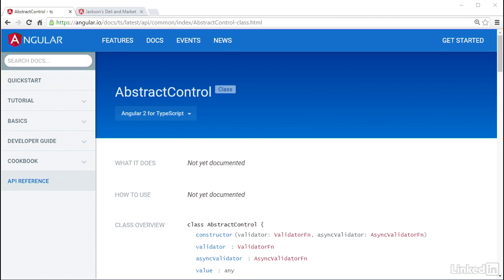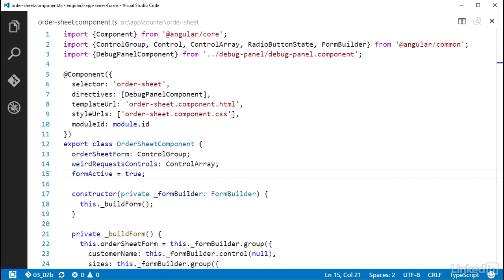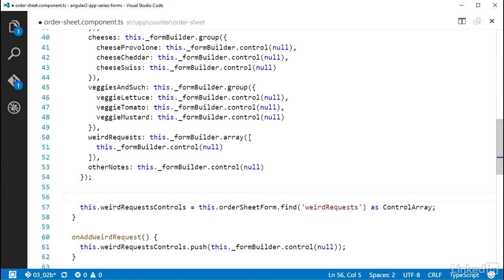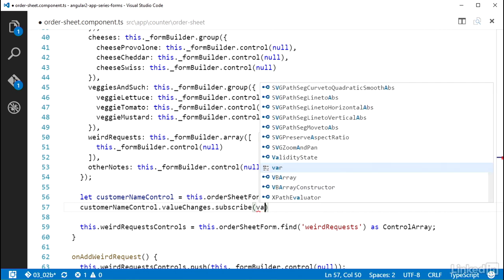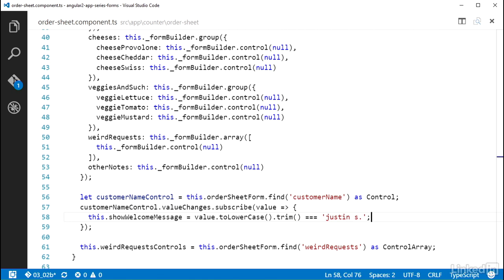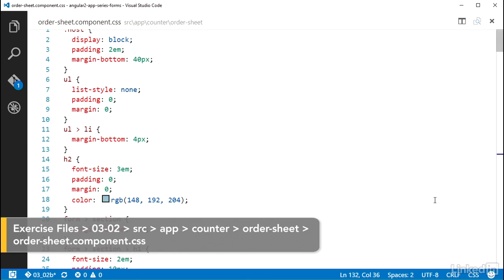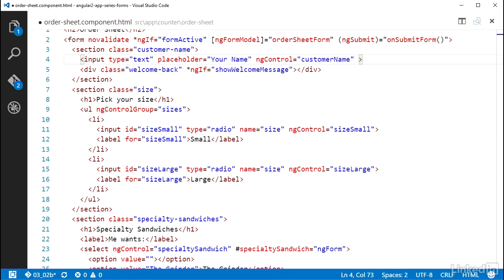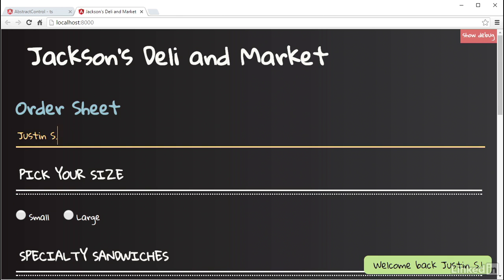020 Using valueChanges